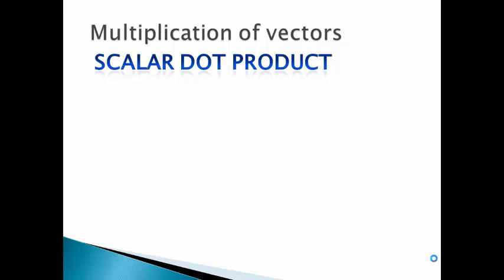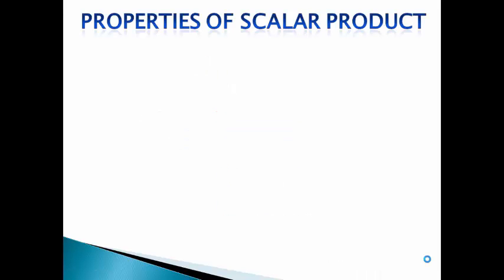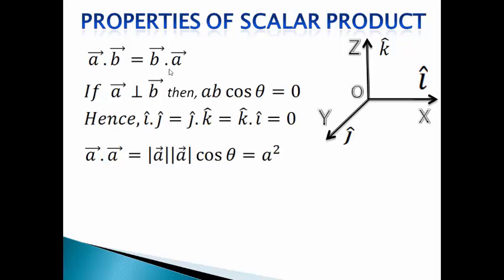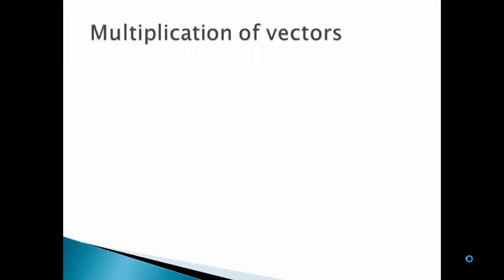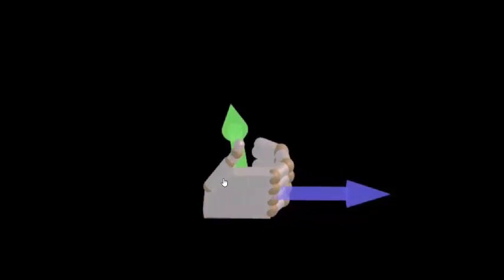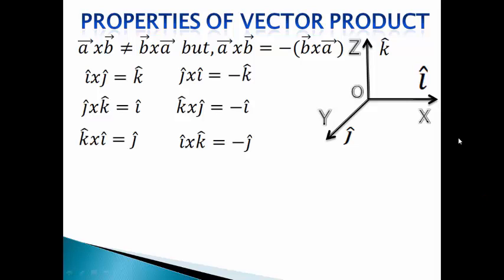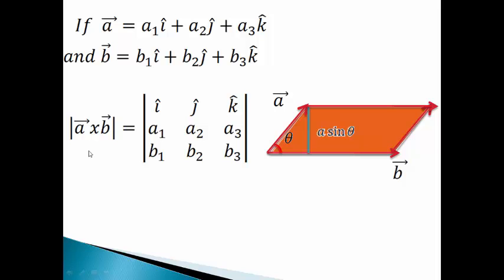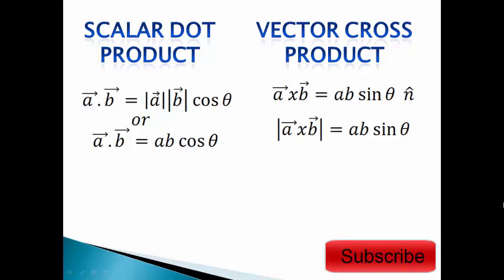Multiplication of Vectors(Dot product and cross product)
Learn Multiplication of vectors by a simple method.  Dot product and cross product.